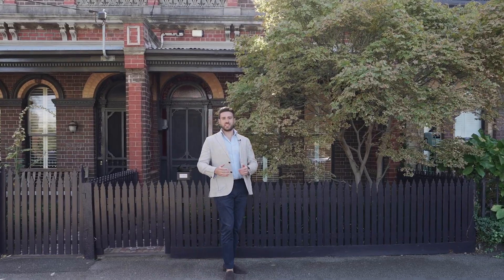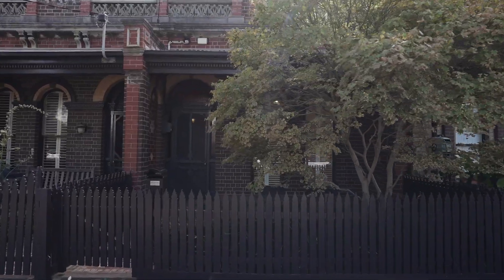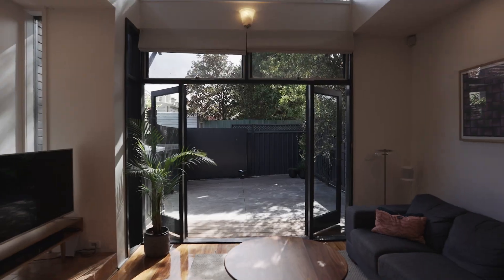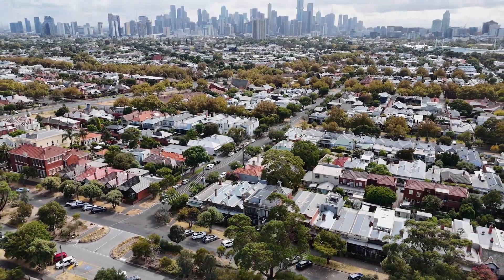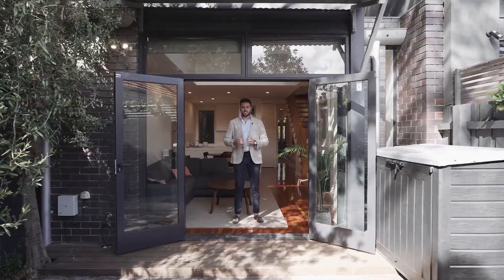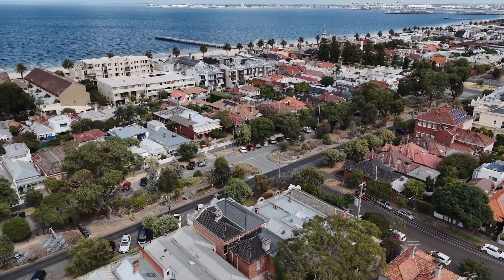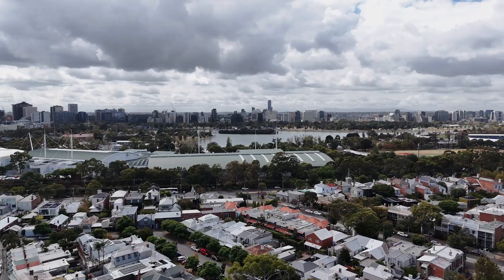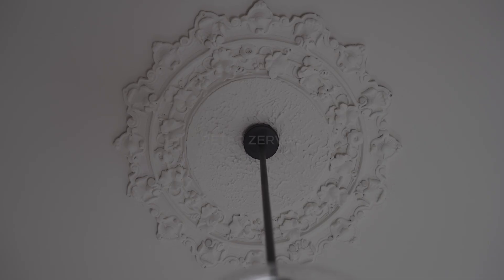WHITEFOX - 221 Danks Street, Albert Park